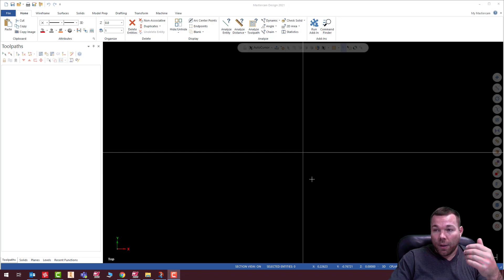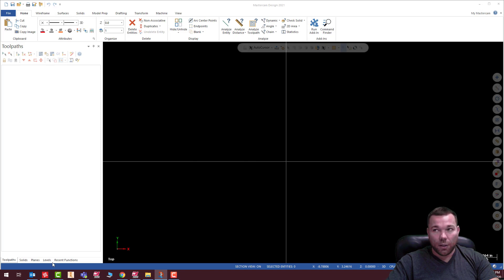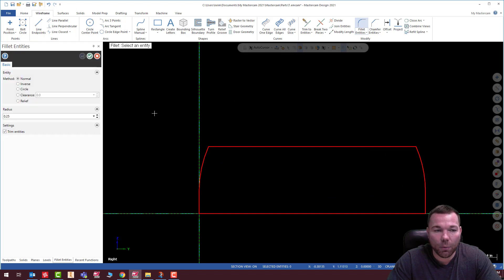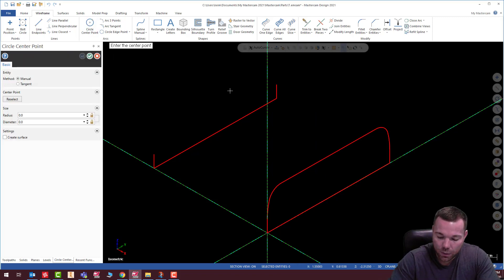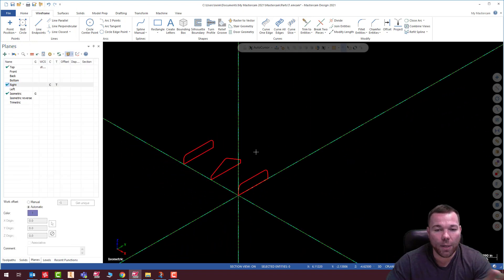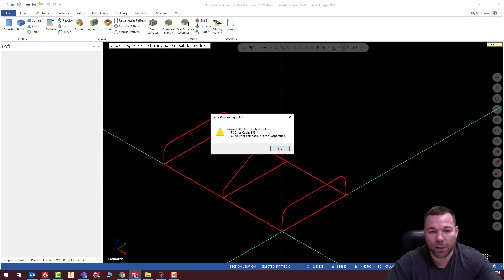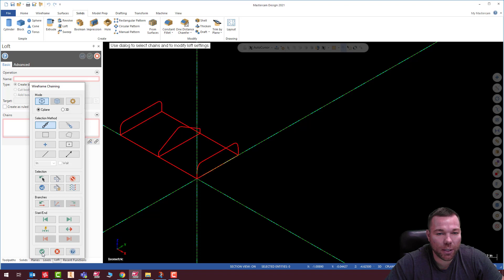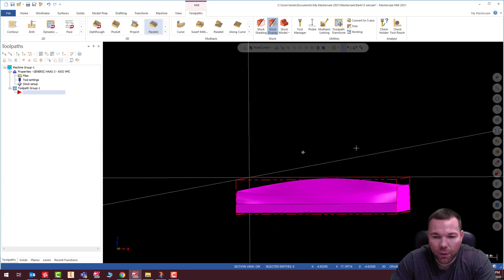3D Mill Lesson 10 Tutorial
This video demonstrates how to complete 3D Mill lesson 10 Tutorial